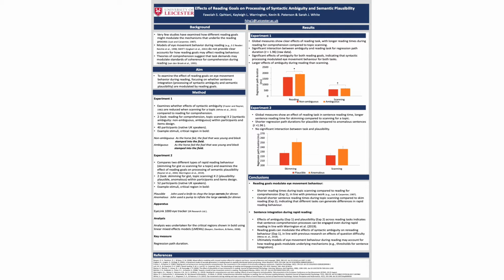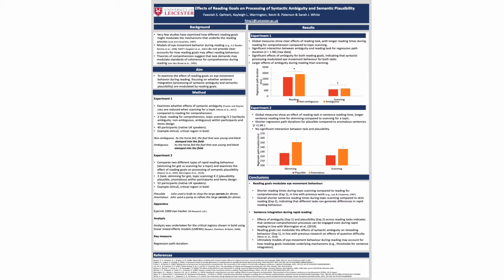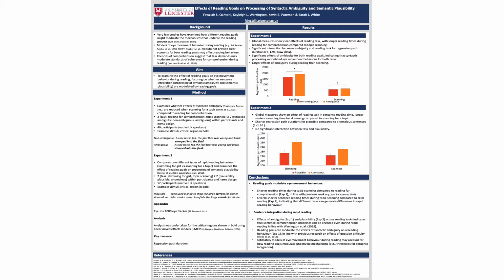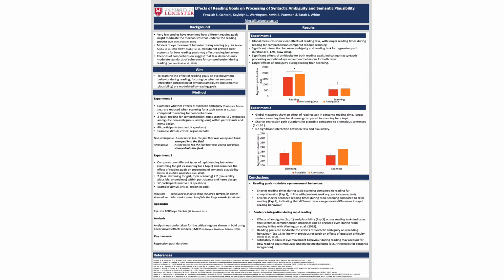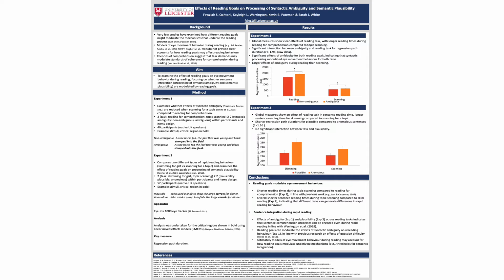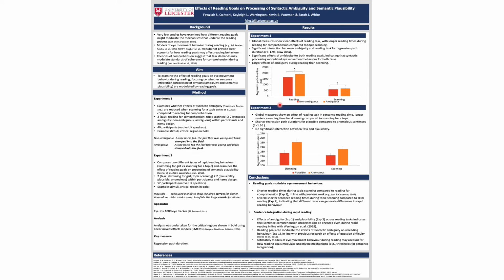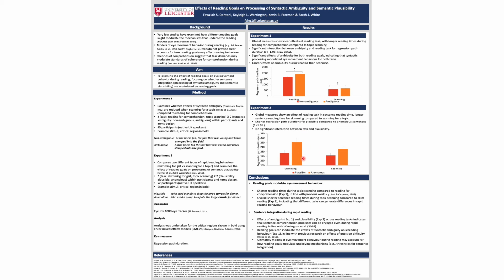EPS July 2021 - Poster 37 - Fawziah Qahtani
Poster is entitled 'Effects of reading goals on processing of syntactic ambiguity and semantic plausibility'.